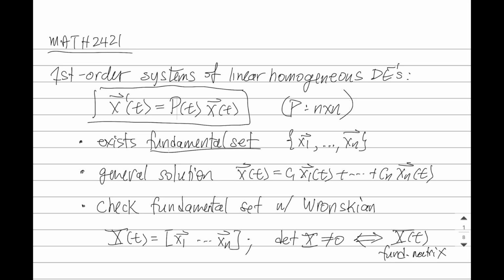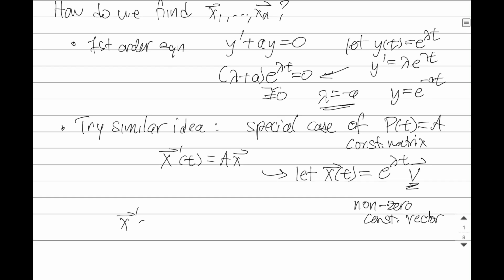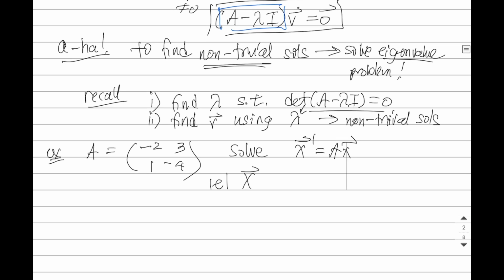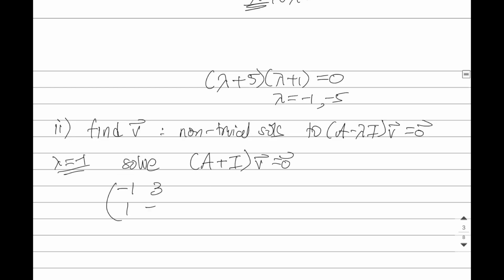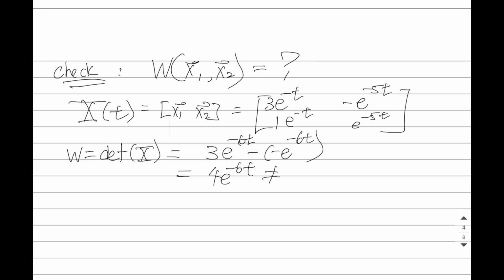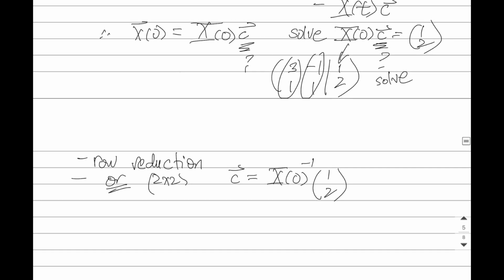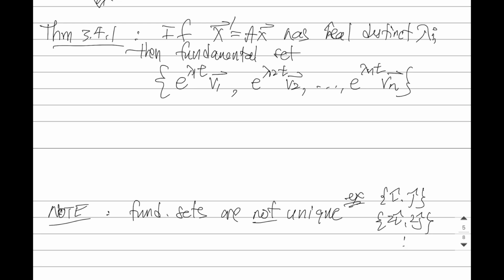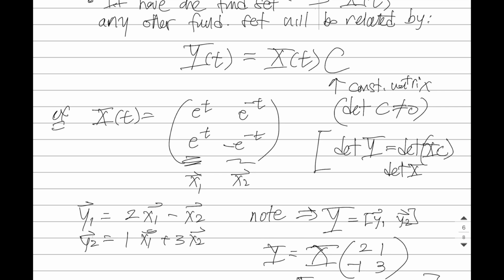MATH 2421-Sec 3.4-Eigenvalue Method for Linear Systems-Real Roots (Part 1 of 2)